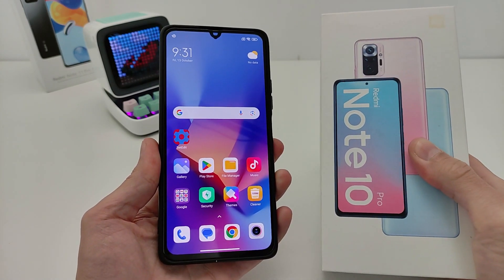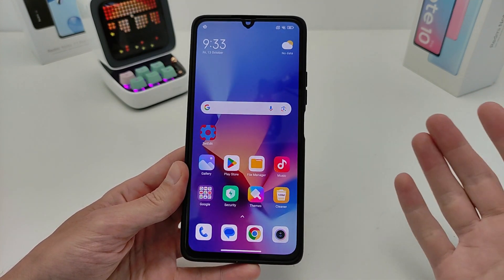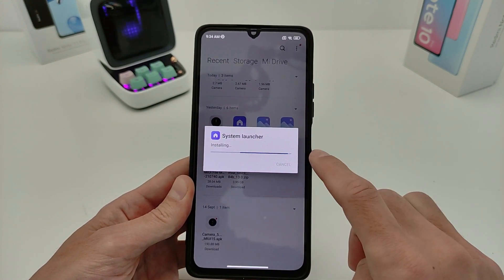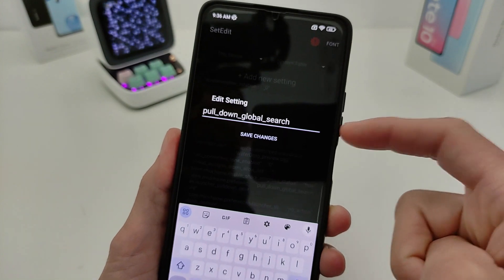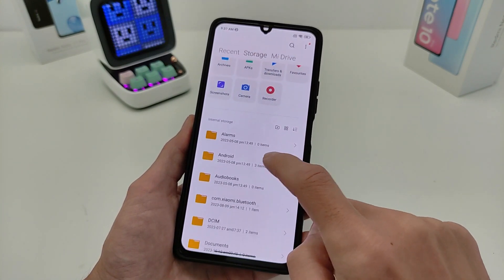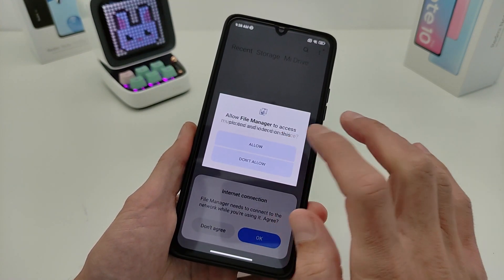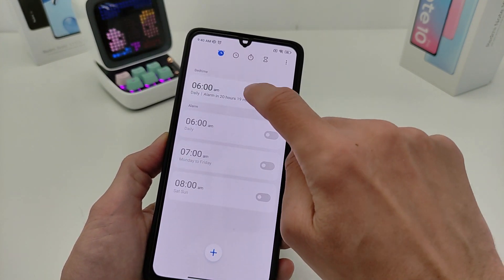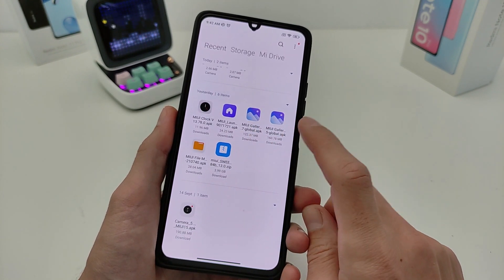New Update Xiaomi Redmi Note 10 Pro MIUI 14 Global - Installing new features MIUI 15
Redmi Note 10 Pro new update MIUI 14 GLOBAL Android 13
📲Commands for setedit:
1). com.miui.home.preferences.launcher_pulldown_gesture
2). pull_down_global_search